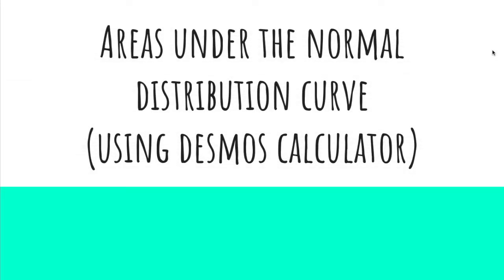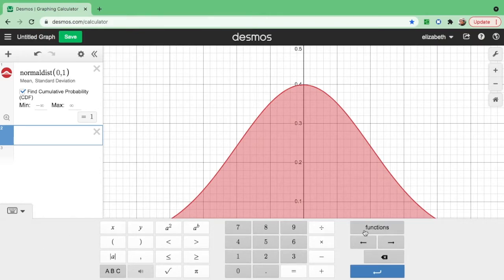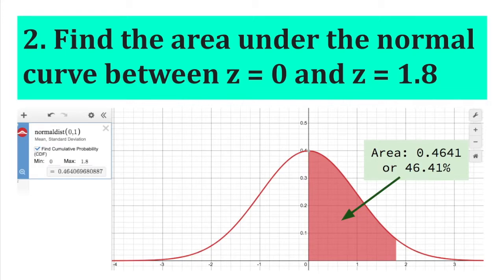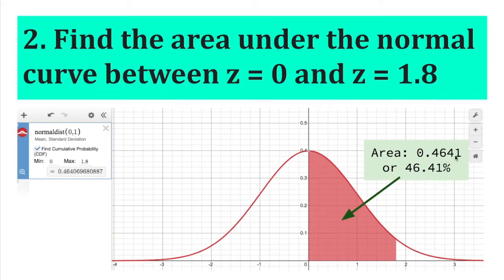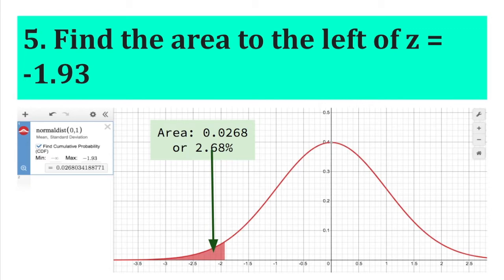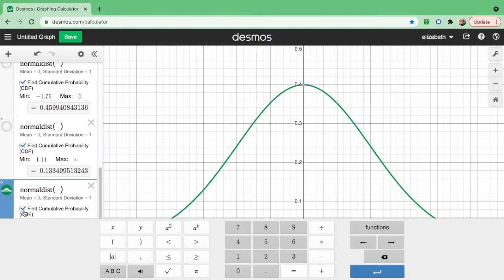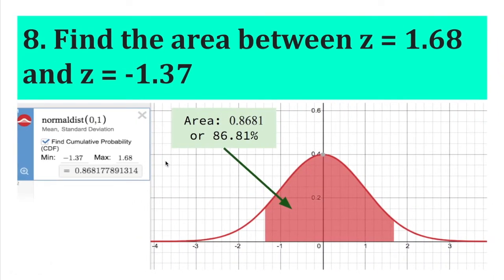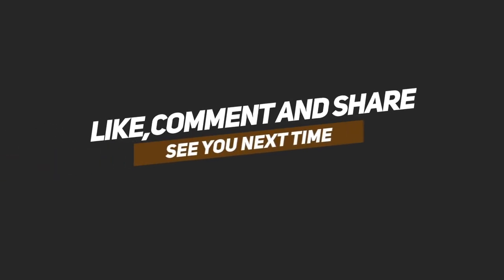Finding and Graphing Areas Under the Normal Curve using Desmos Calculator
This video is about finding the areas under the normal curve using desmos calculator. It has a plenty of examples from z = 0 to any point on the curve, to the left or to the right, and areas in between z - scores.